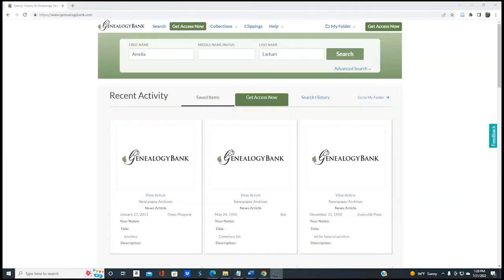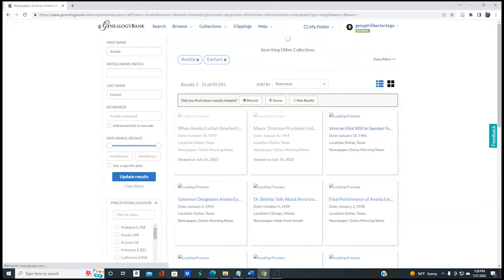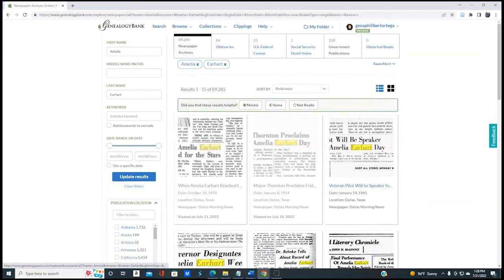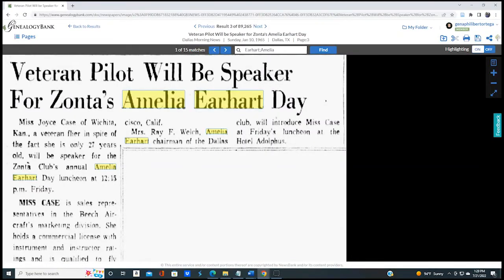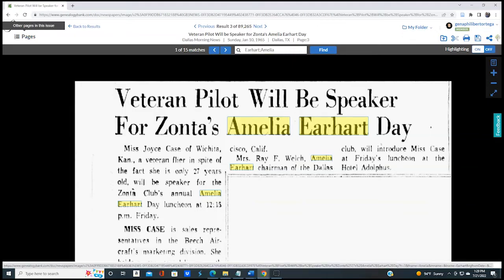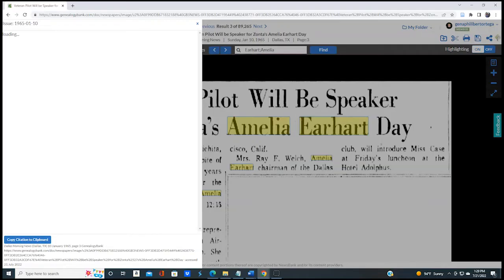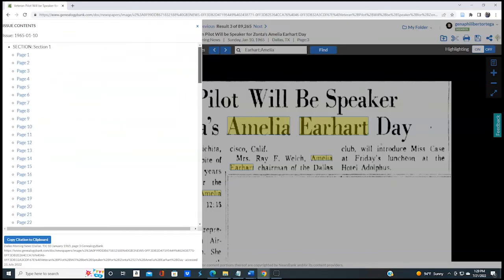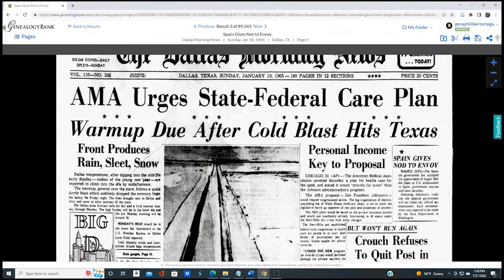Finding Your Ancestor in Newspapers: Browse vs. Search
This video gives tips for searching an entire newspaper to find articles about your ancestor that you might otherwise have missed.